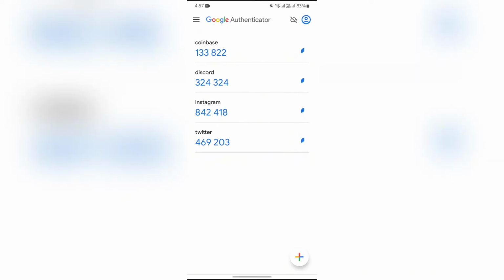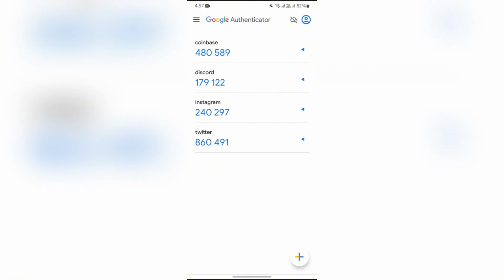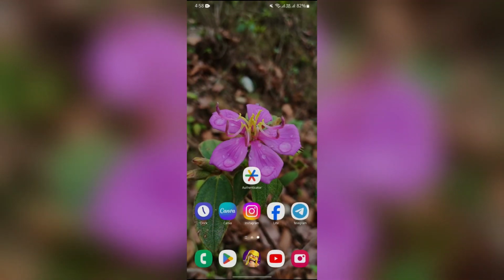How to Authenticate from Google Authenticator (2024) | Google Authenticator Tutorial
Learn how to use Google Authenticator to authenticate your logins. This video will walk you through generating codes and using them for secure access to your accounts.